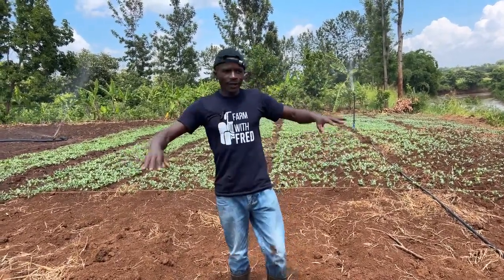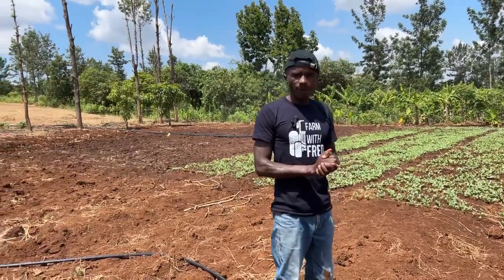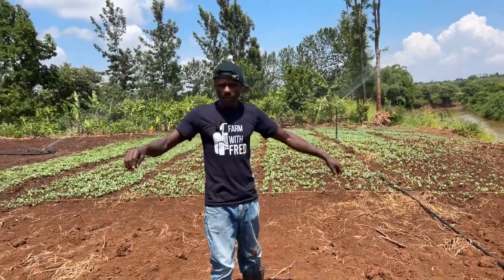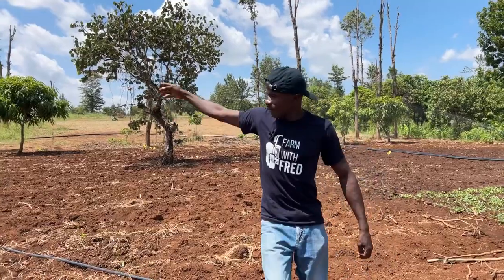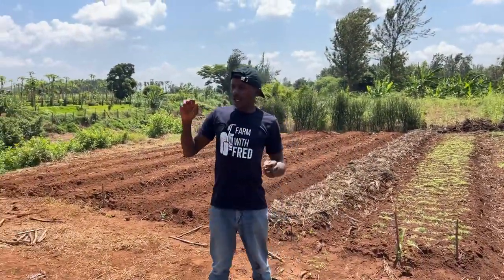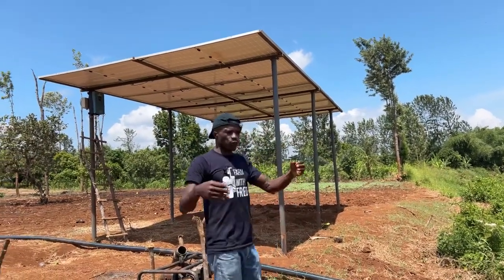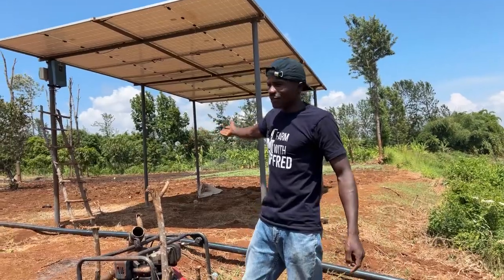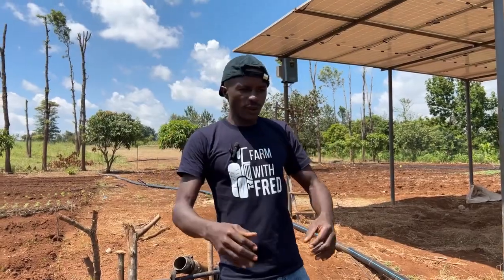Farm Tour, 2024 plan and my new irrigation system (Solar powered farm)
It’s the beginning of 2024 and this is my farm plan . I have shifted from diesel to renewable energy which is use of solar in my farm